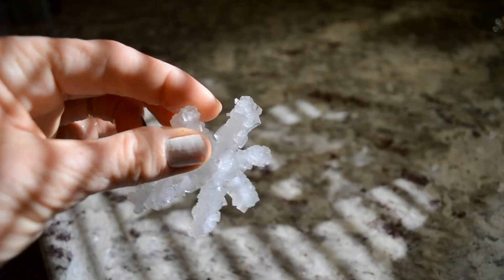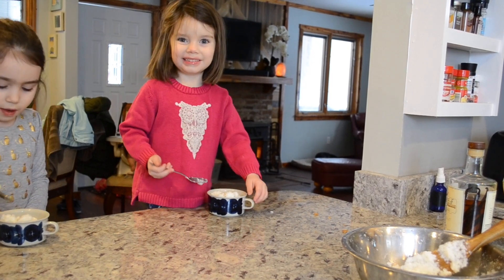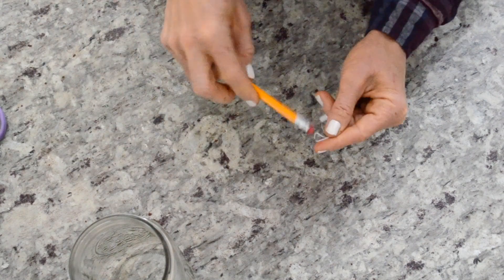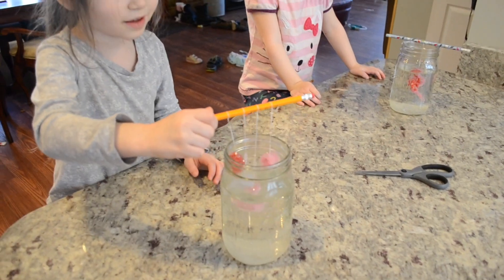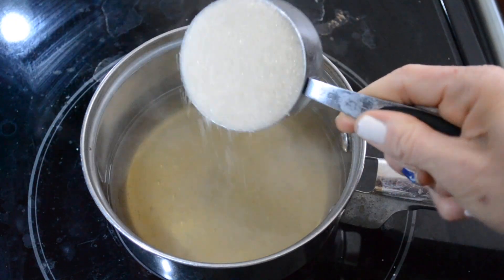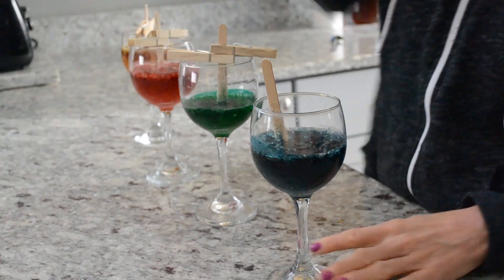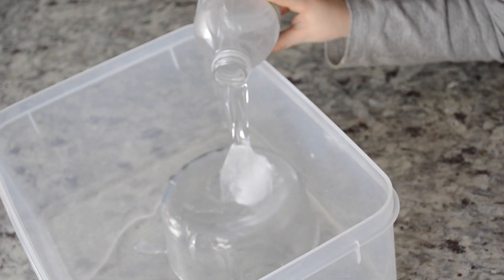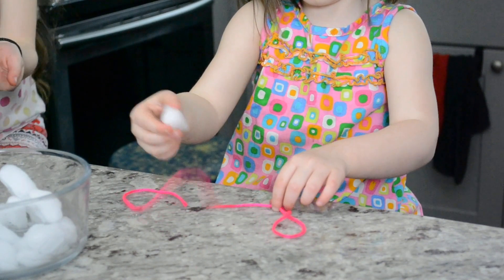Winter Activities for Kids! // Snow Cream // Play Snow // Science Experiments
Hey everyone! In today's video we're doing a whole bunch of fun winter activities, including making play snow, snow cream, ice candy (rock candy), borax crystal ornaments, and some fun science experiments using ice!

Snow Cream:
8 cups clean snow
1 Cup milk
1/2 Cup sugar
1 tsp vanilla

Stir all ingredients together and serve!

Borax Snow Crystals:
Pencil,
Mason Jar
Borax
Pipe cleaner
scissors
boiling water
dental floss or some sort of string

Create desired shape from pipe cleaner, making sure that it can be suspended in mason jar without touching the sides or bottom. Tie pipe cleaner to pencil, making sure it doesn't touch the sides. Boil water and fill mason jar. Add 3 T borax for each cup, and stir until dissolved. Keep adding 1 T of borax at a time and stirring until the water can no longer dissolve the borax, and just a little is left at the bottom. Lower the pipe cleaner into the jar and let it sit undisturbed overnight. The next morning carefully lift the pencil and check out the crystals!

Play Snow:
2 1/2 C baking soda
1/2 C Conditioner

Mix together and let the kids play!

Ice Candy (rock candy):
2 C water
4 C sugar
wooden skewers or popsicle sticks

Over medium heat, bring water to a boil. Begin adding sugar, one cup at a time, stirring after each addition. Continue until all sugar has been added and dissolved. Remove from heat and let cool 15 minutes. While cooling, coat skewers or sticks with sugar syrup and dip in sugar. Add food coloring to glasses. Evenly distribute sugar syrup into different glasses. Using clothes pins to hold in place, lower sticks into glasses, being sure it doesn't touch the sides or bottom. Set aside to let the crystals grow. Crystals will start to form in 2-3 days, but the longer they set the bigger the crystals. We let ours set for 2 weeks! After they're grown, carefully remove from glasses (use warm water on the outside of the glass if necessary. Enjoy!

I'm a homeschooling mom to 3 girls and we love doing all sorts of things around the home!